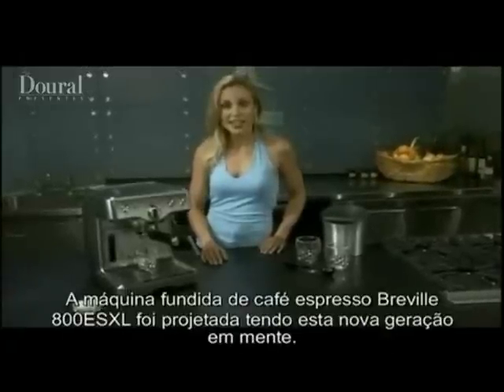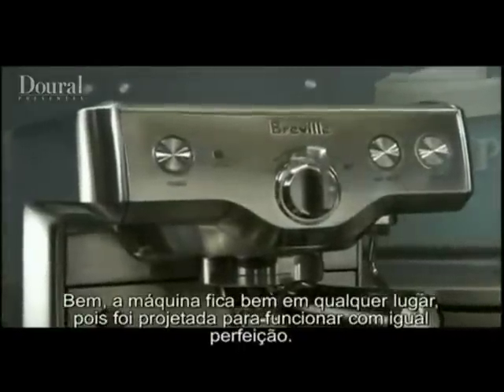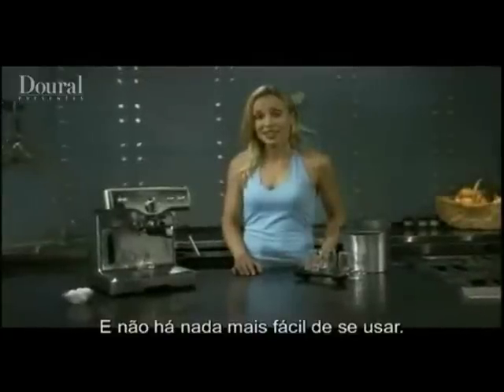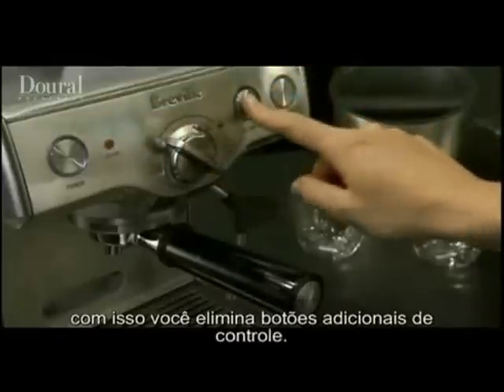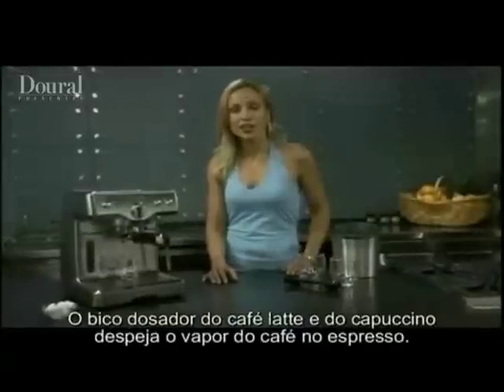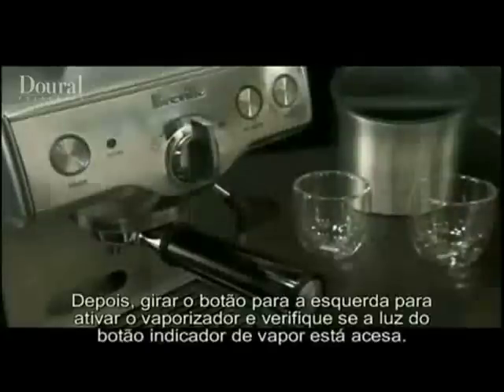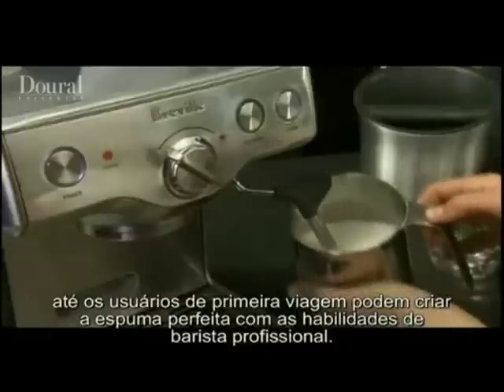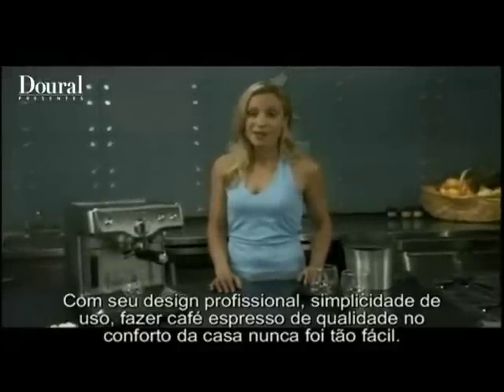Máquina de café expresso Die Cast Breville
Fabricada e moldada toda em metal fundido, a máquina de café espresso Die Cast possui maior sofisticação e durabilidade. Diferente das máquinas encontradas no mercado, ela possui maior espaço na bandeja para acomodar xícaras e canecas de até 12 cm de altura. A Die Cast acompanha três acessórios: colher medidora, ferramenta de limpeza e jarra em aço inoxidável.